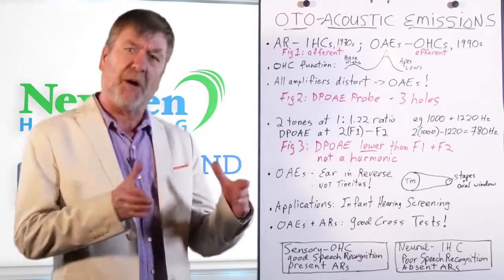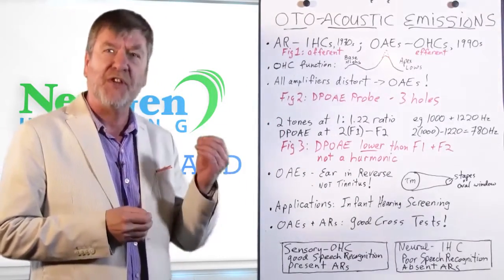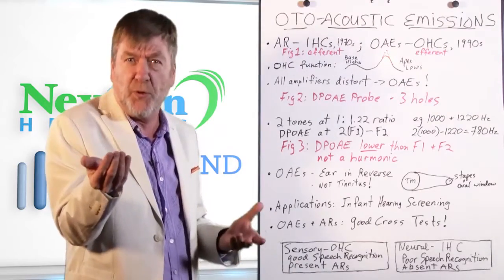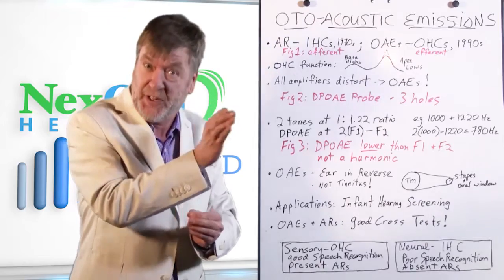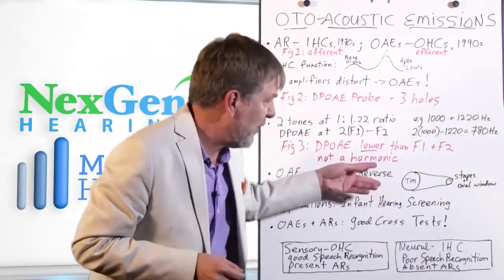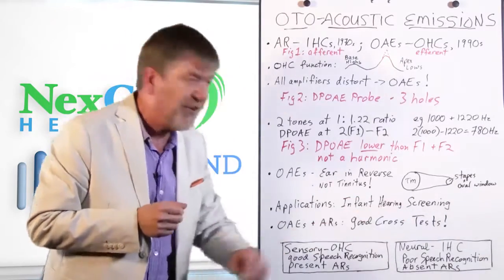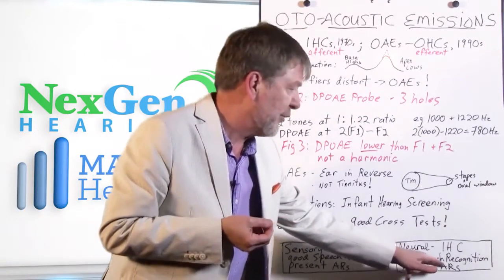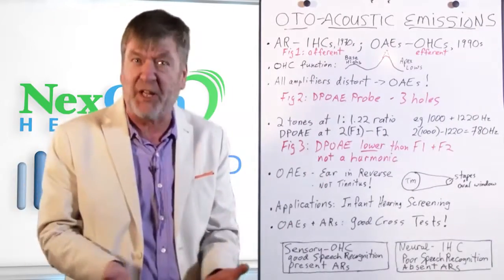Oto Acoustic Emissions